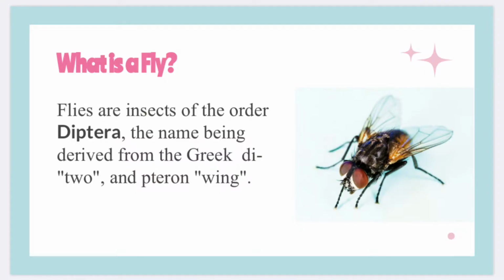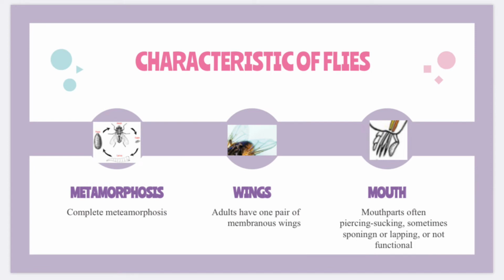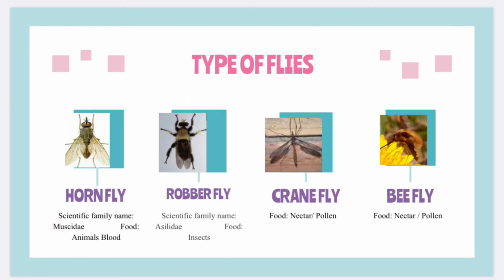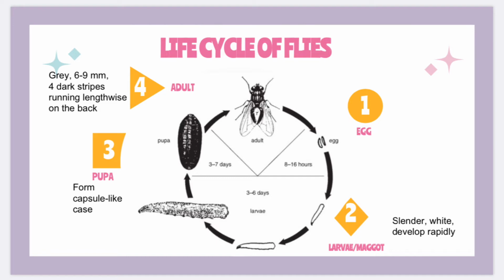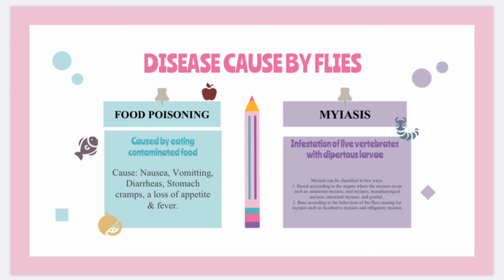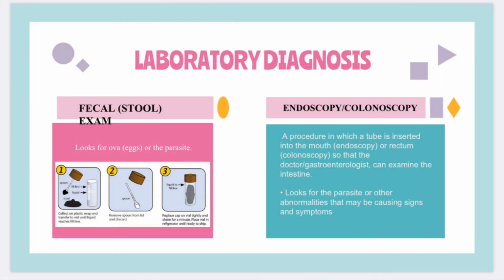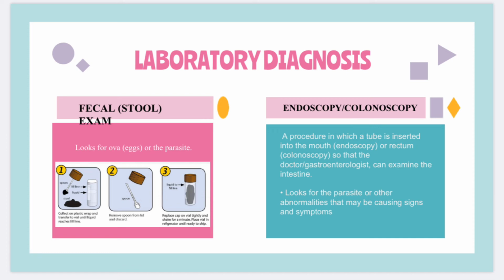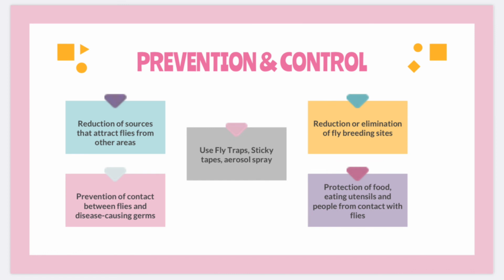my video assignment about the insecta flies 🪰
I am Aisyah 🤍
This is my video assigment of insects flies for my parasitology subject in my MLT course. Not all everything I said in this video is true and accurate (i don’t gel full marks for this video & i only got B for this subject 😭). I am just a student & still learning ✌🏻 just posting this for fun hehe 😁